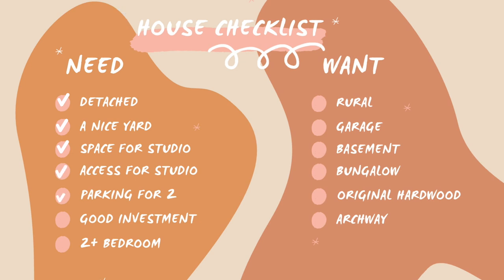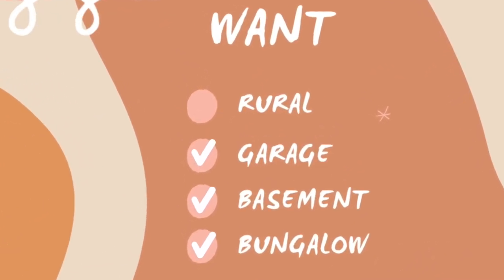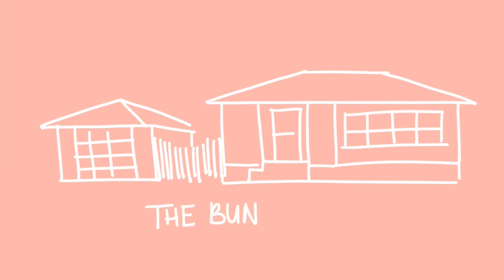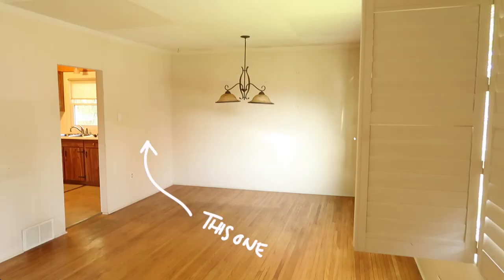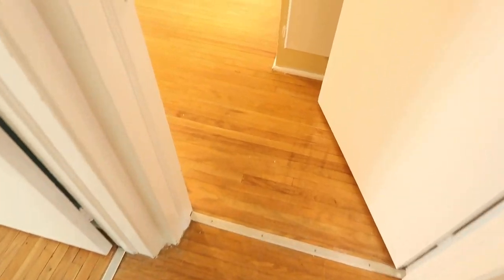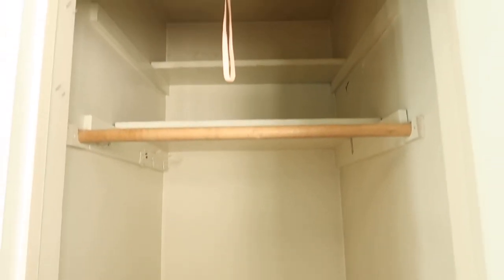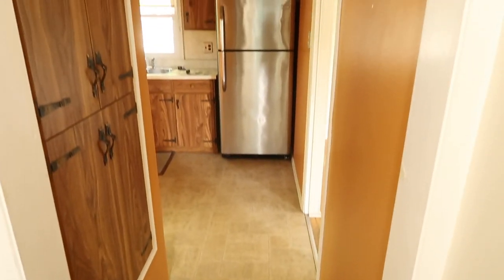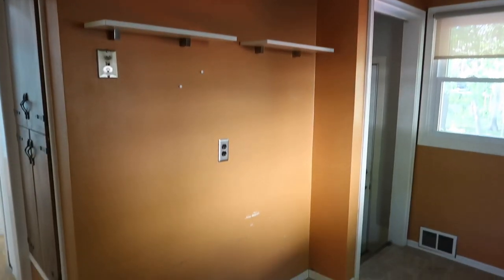House Hunting Ep. 1 * Buying a NEW House! (1/2)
Hi folks! For more answers about WHY I'm moving and a full house checklist be sure to watch my previous video where I catch you up to speed!